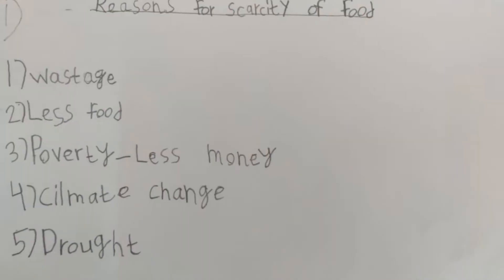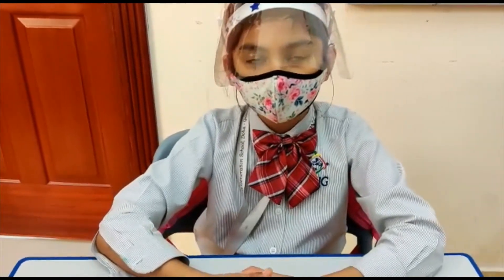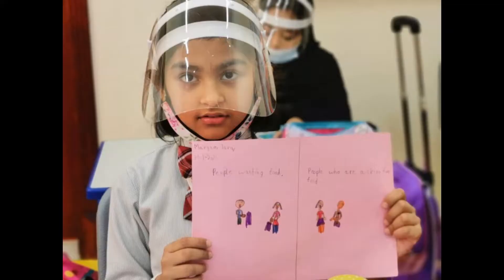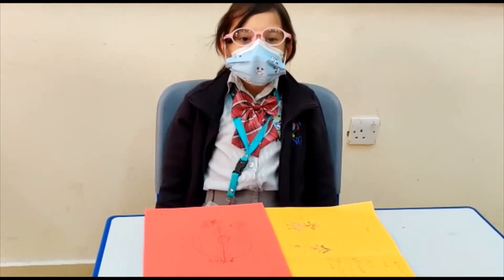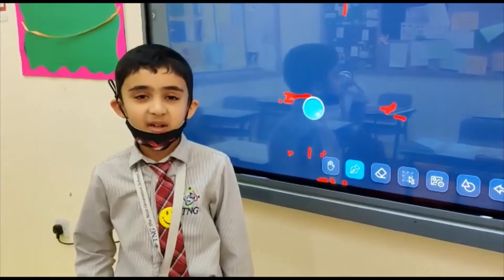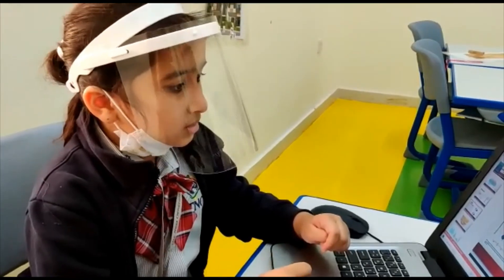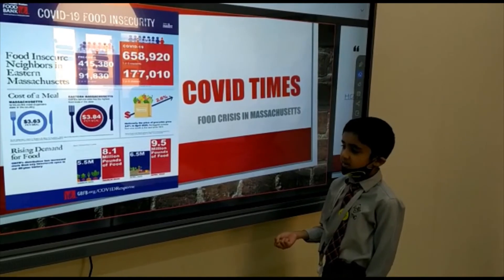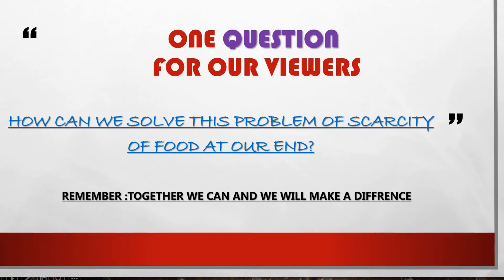YLP - 2020 - 21 - Year II A - TNG Wakra Primary - Food Scarcity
Every year, the equivalent of 40 million wheelie-bins are full of food that could still be eaten are thrown away. That’s the same as nearly 100 concert stadiums full!

One of the reasons we talk about food scarcity and world hunger is because we recognize that there are countries of the world, even today- where people for whatever reasons, cannot provide for themselves.

Let us sit and watch our little wonders creativity, Critical thinking, and confidence in teaching us on Scarcity of Food.